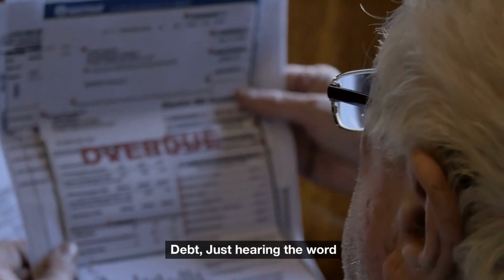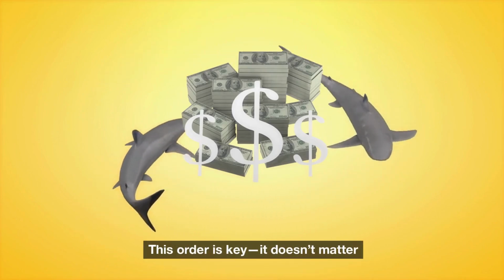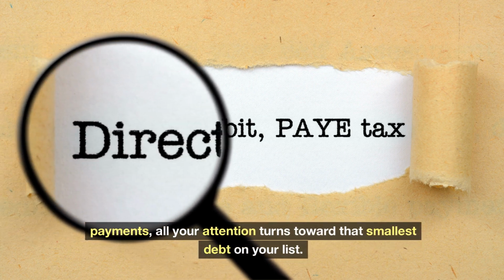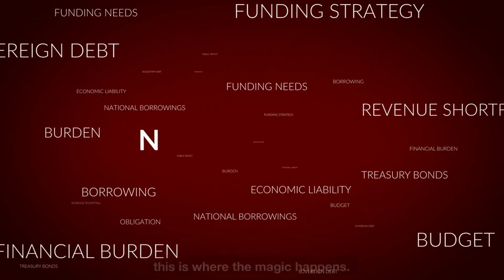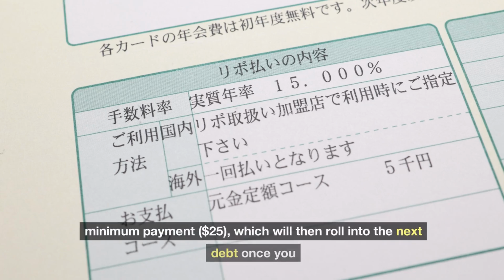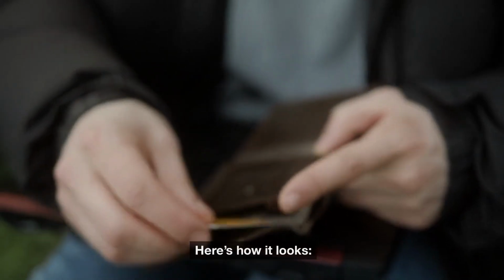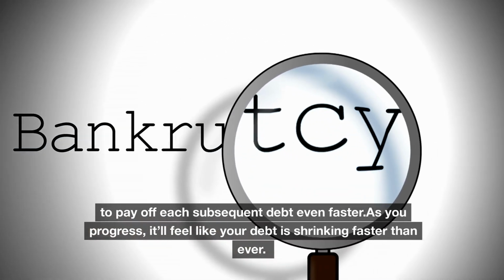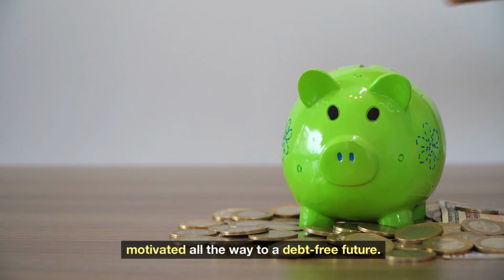Debt-Free in 2025: Dave Ramsey's Secret Strategy for Financial Freedom!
Ultimate Guide to Debt: The Secret Strategy Dave Ramsey Swears By, Dive deep into the world of debt elimination with Dace Ramseys Ultimate Guide to managing and overcoming your financial burdens. In this video, we uncover the secret strategy that financial guru Dave Ramsey himself advocates for those looking to achieve financial freedom.